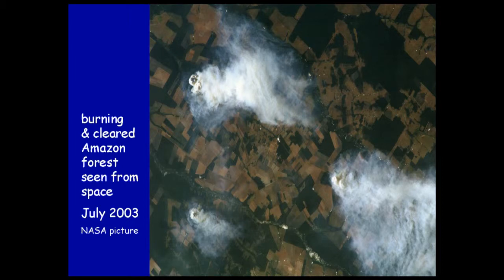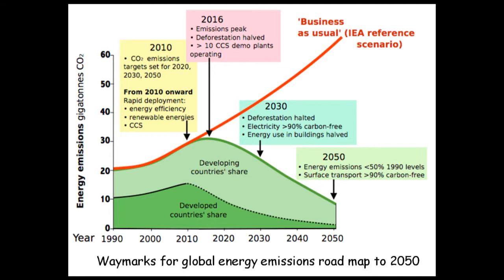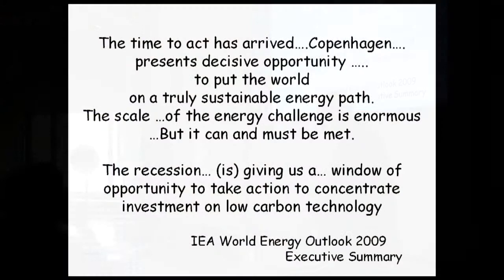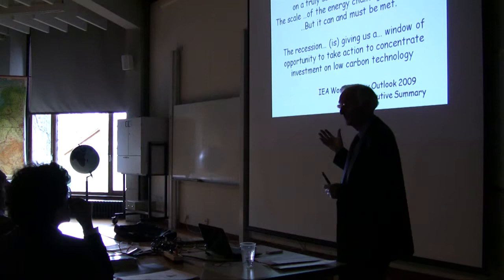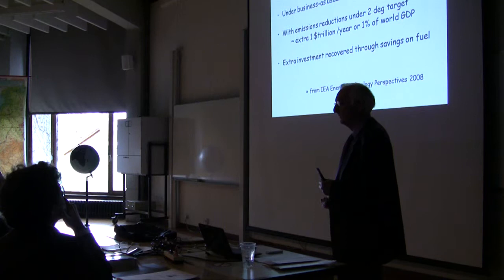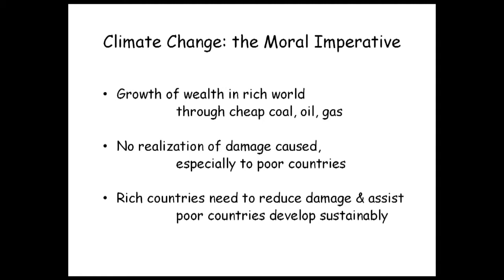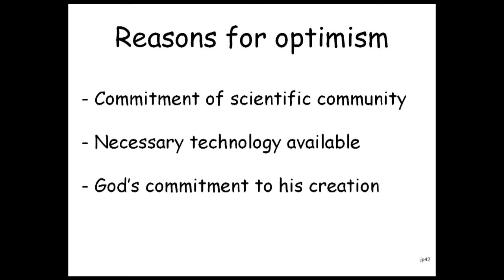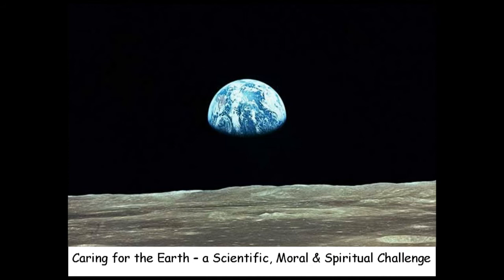Pt 7/7 - Sir John Houghton - The Science of Global Climate Over the Past 50 Years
Prof. Sir John Houghton, winner of the 2009 Albert Einstein World Award of Science, delivers a lecture at the University of Liege in Belgium.